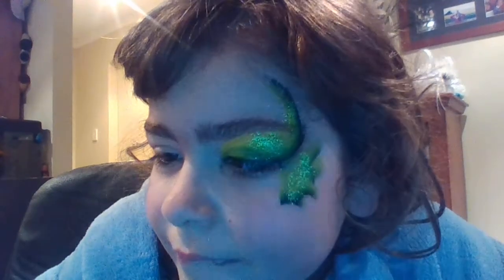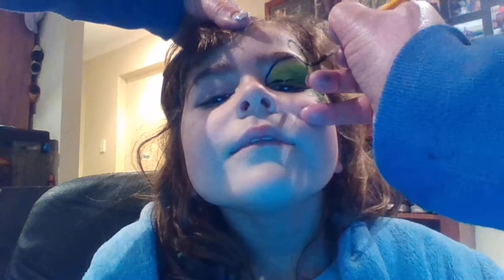Easy Funky Eye Design for Halloween Face Paint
Need a fast eye design, here's how we do it!
We used
Tag One Stroke Snake
Cameleon Black
VIVID Glitter Lime Zest
Large Flat 3/4 Paint Pal Brush
Loew Cornell 795 #4 round